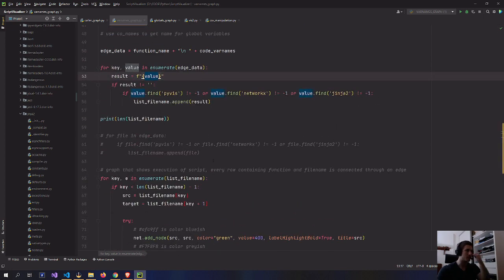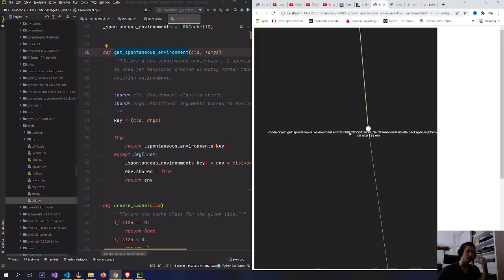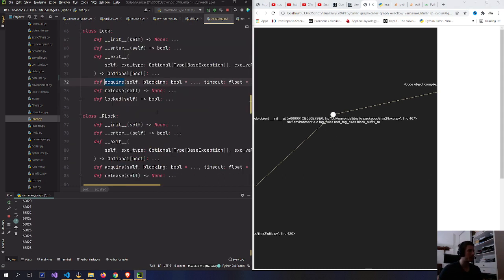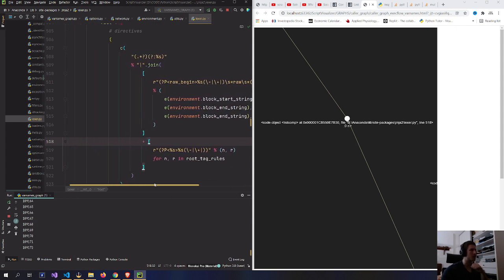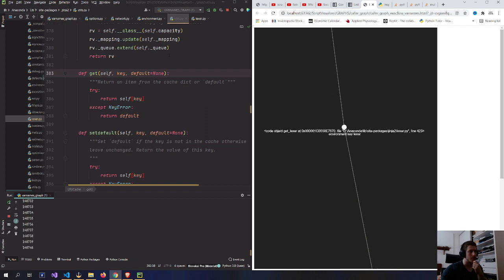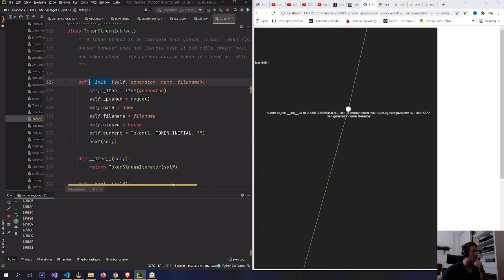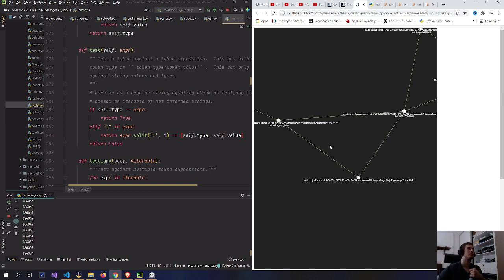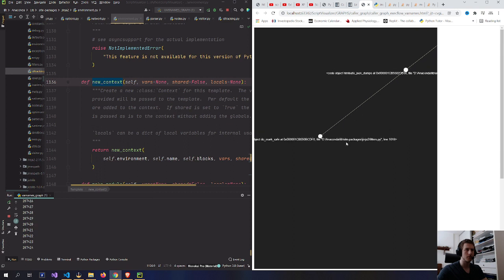Python Jinja2 templates Study